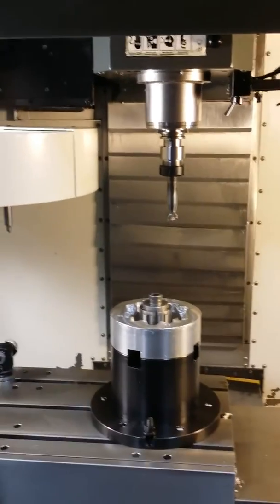Haas VF-1 Spindle